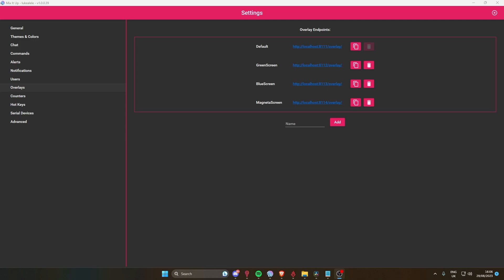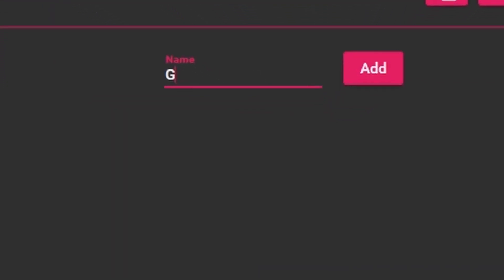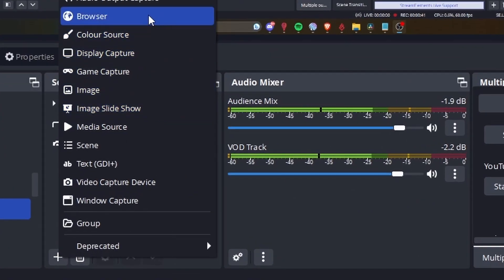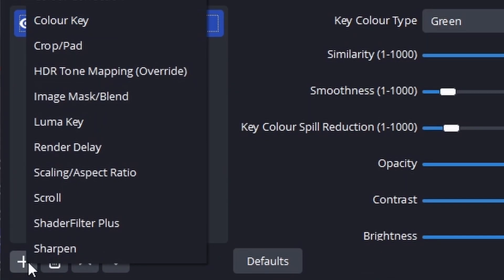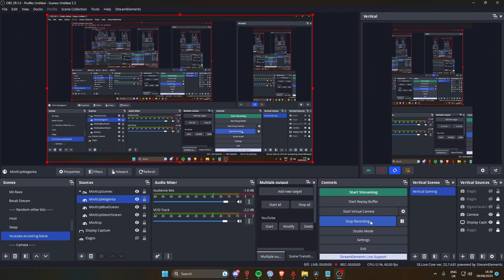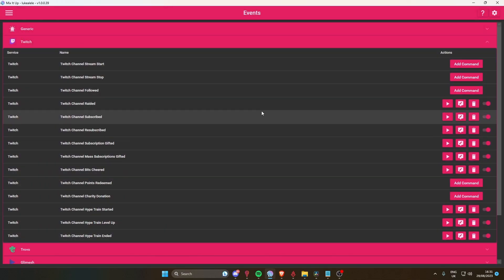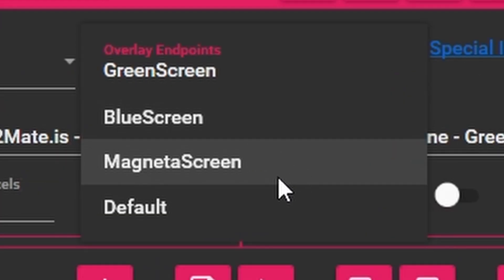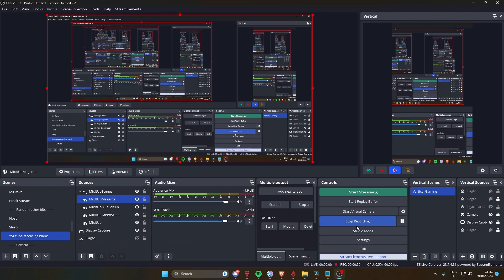How to use a Green Screen with Mix It Up - Tutorial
Wondered how to set up a Green Screen overlay with Mix It Up? Well look no further! This will walk you through exactly what you need to do to be able to set up green screen alerts.

Let me know what else you would like to learn regarding Mix It Up.